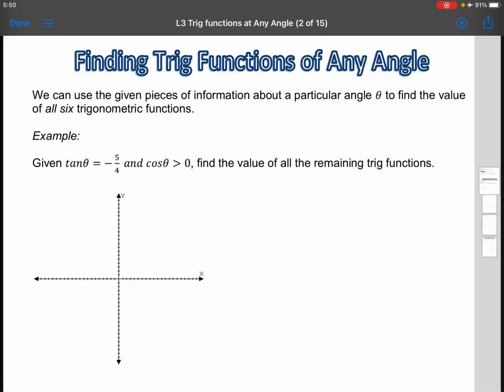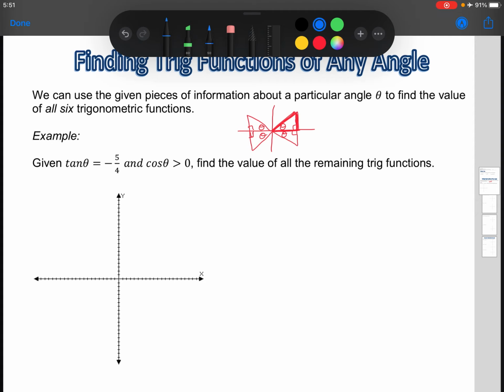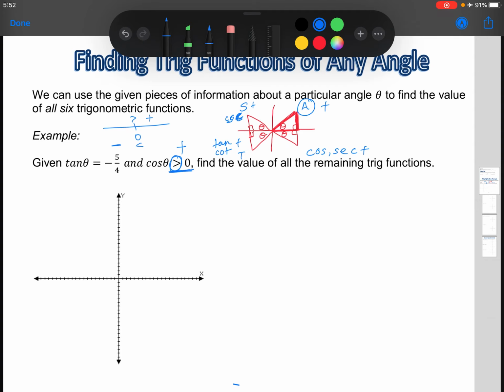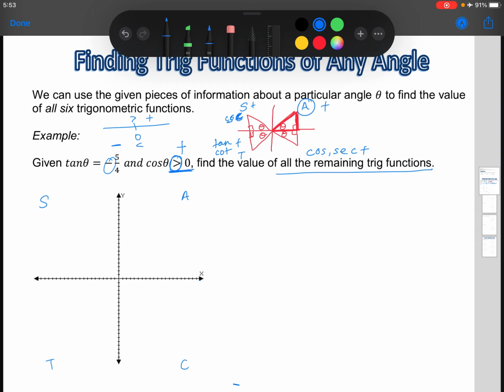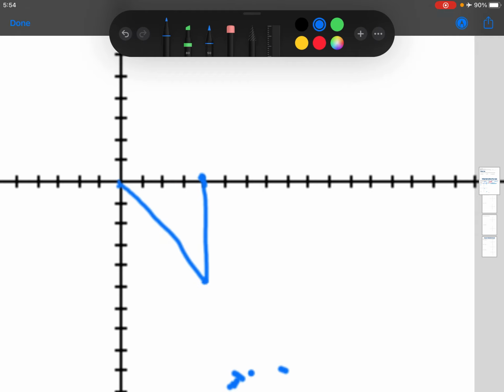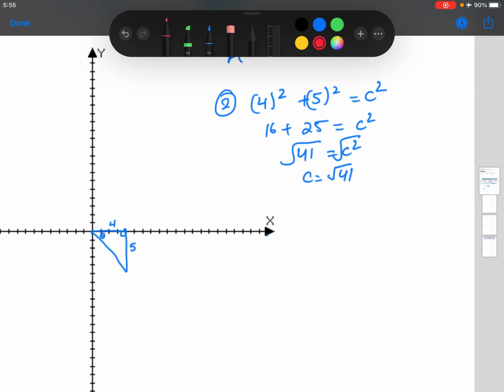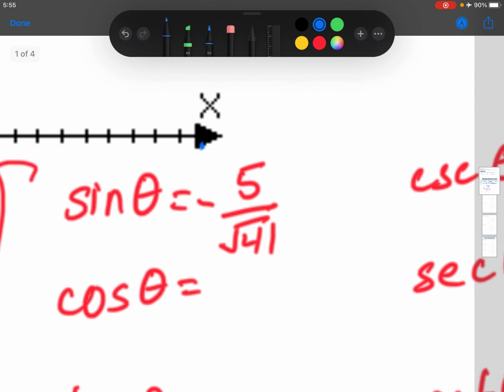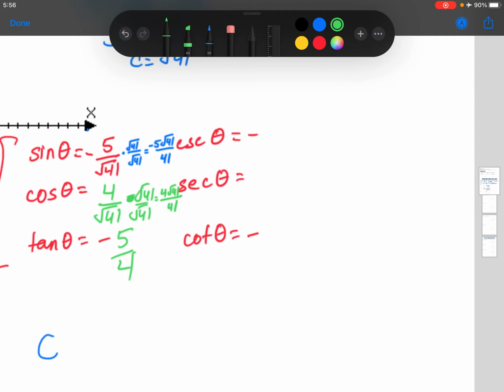Unit 7: Lesson 3- Trig Functions at Any Angle